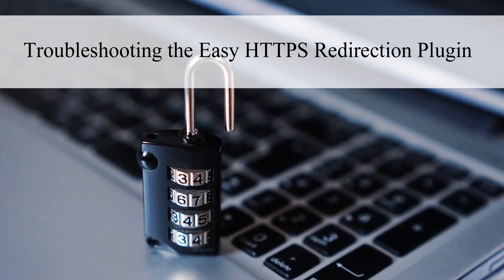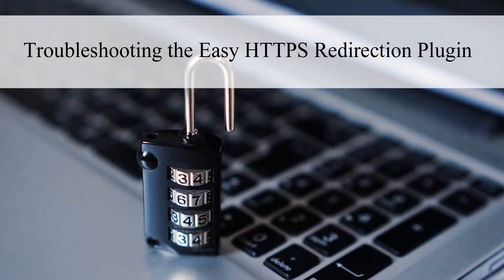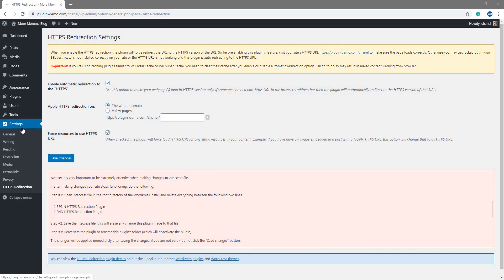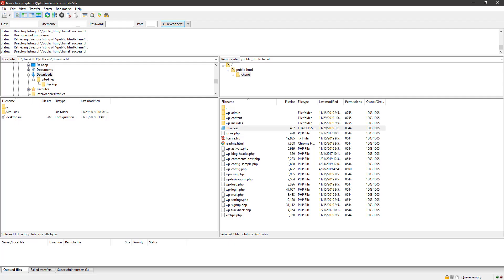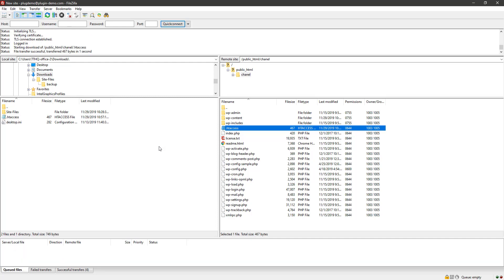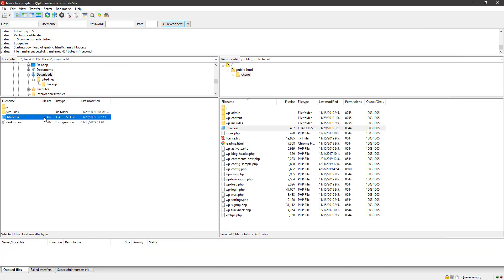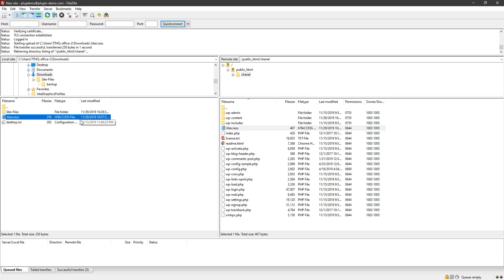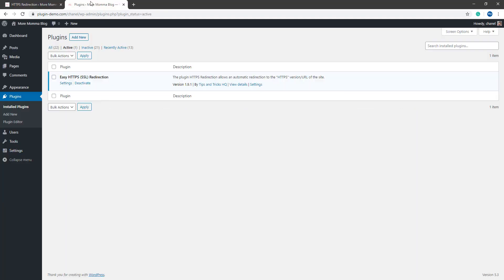Troubleshooting the Easy HTTPS Redirection Plugin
In this tutorial, we will take a look at how you can regain access to your WordPress website if for some reason you become unable to access the WordPress admin dashboard after enabling HTTPS redirection. This generally happens if you try enabling the plugin without correctly having the SSL certificate installed on your site.